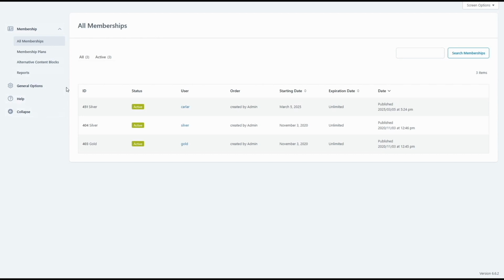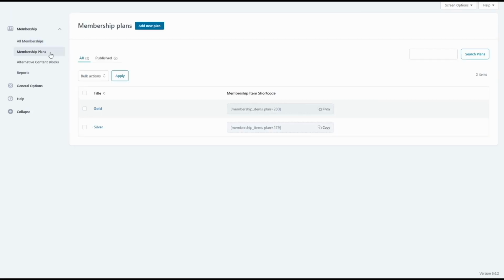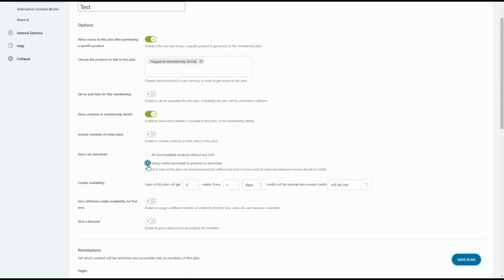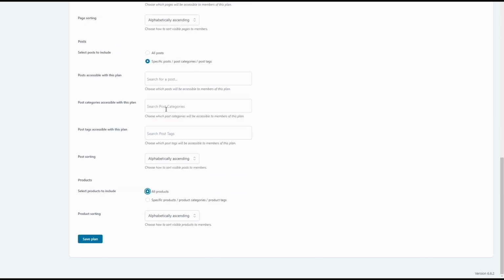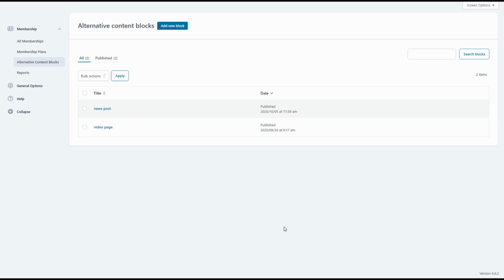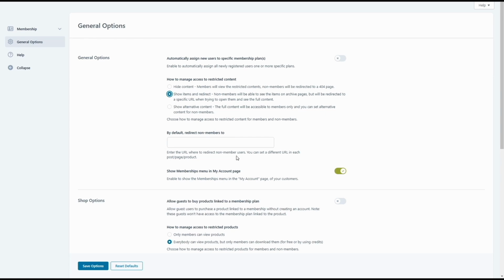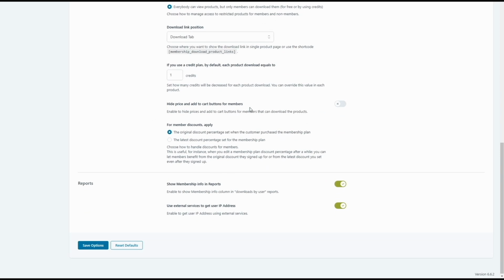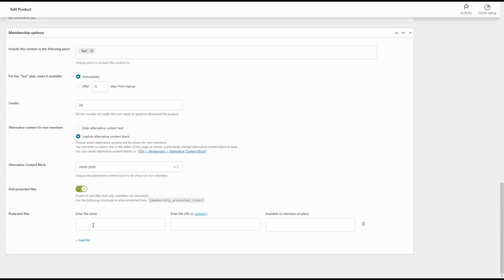Getting Started with Membership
Create plans and limit access to products, pages, posts, and restricted areas of your site thanks to a powerful plugin

In this video, we’ll give you an overview of the Membership plugin, which allows you to create membership plans to limit access to products, pages, articles, and restricted areas of your website so only users registered as members can see it.

Plugin features:
Create unlimited plans with different permission rules.
Use the Alternative Content blocks to build advanced alternative content for non-members.
Use the Gutenberg block to easily set where the “Members-only” content starts.
Offer your members a special discount on all the products from your shop… and more!

⏱️ Timestamps:
00:00:00 Getting started with Membership (Hook)
00:00:25 List of all memberships
00:02:04 List of all membership plans
00:02:25 Create a new membership plan
00:05:56 Alternative content blocks
00:08:07 Membership reports and downloads
00:08:15 General options
00:09:45 Showing the "Memberships" endpoint in My Account
00:11:46 Associating a product with a membership plan
00:12:52 Outro